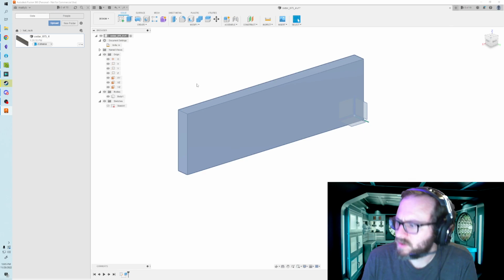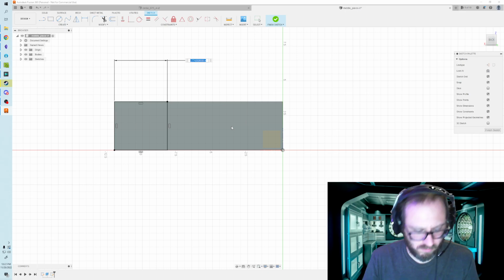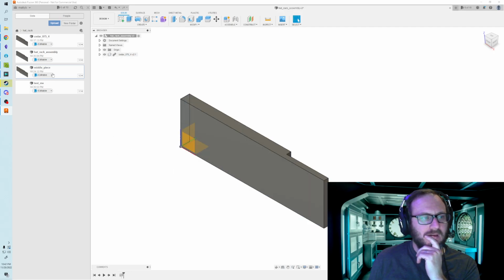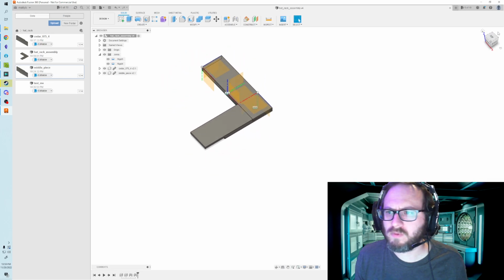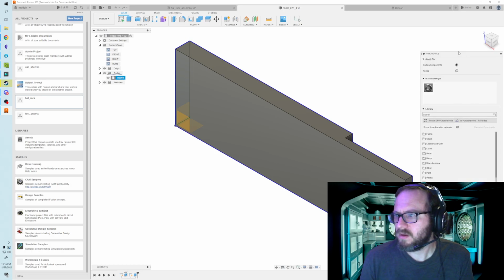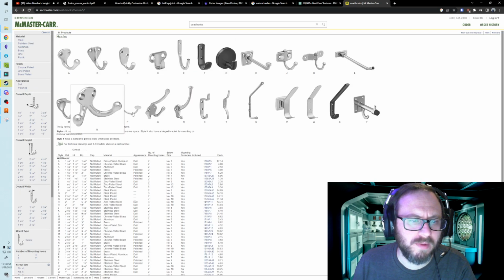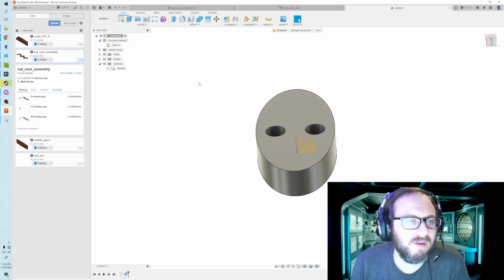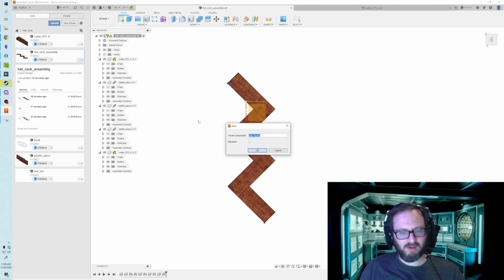Designs with Fusion 360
Figuring out how to use Fusion 360 by modelling something simple -- Watch live